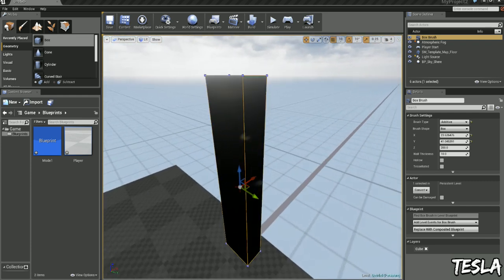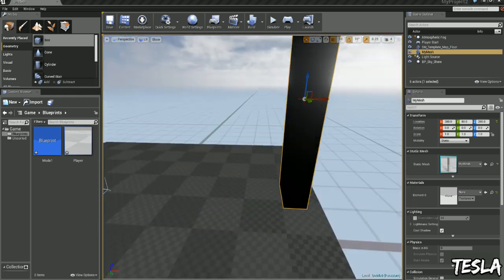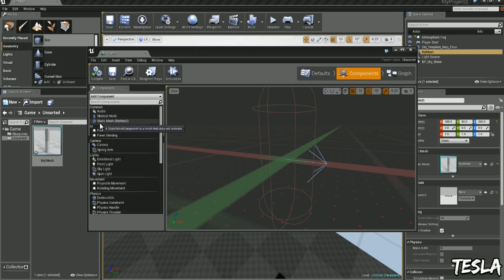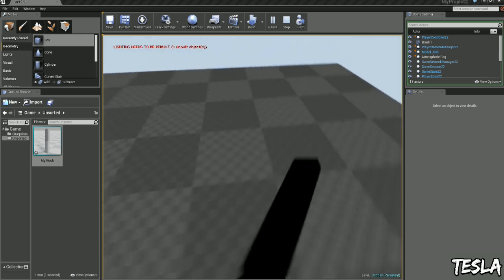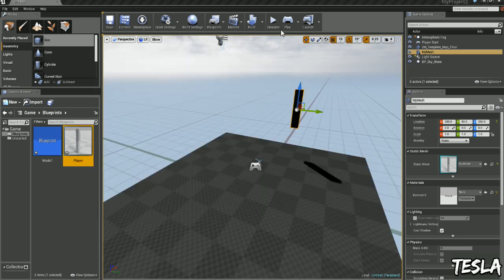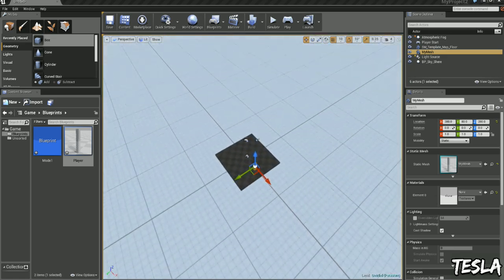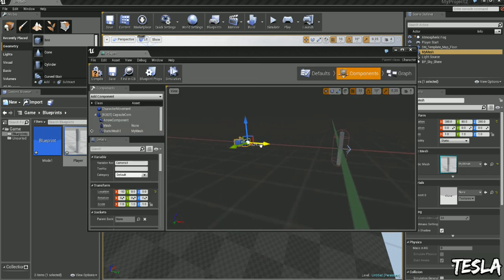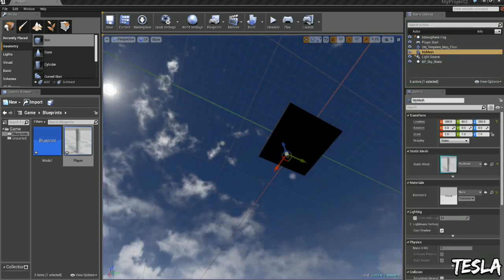Unreal Engine 4 - Beginners Guide to Player Input (2/2)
In this, we switch to third person and create a sidescroller template by using a simple box as our character.